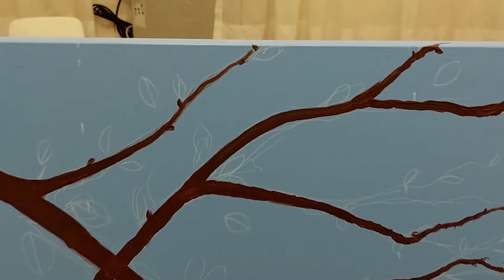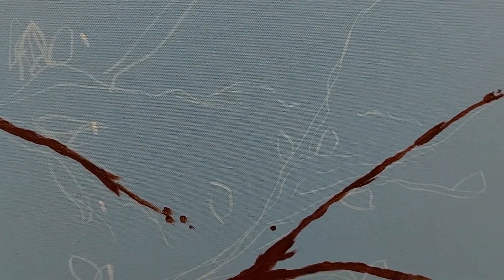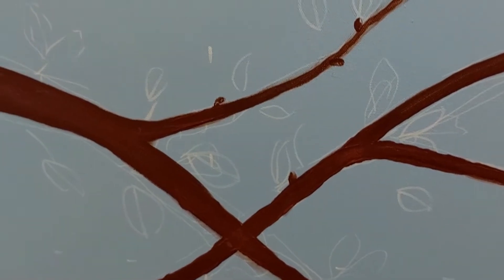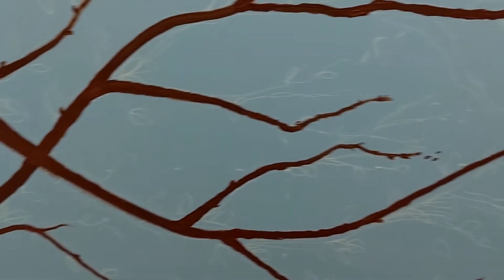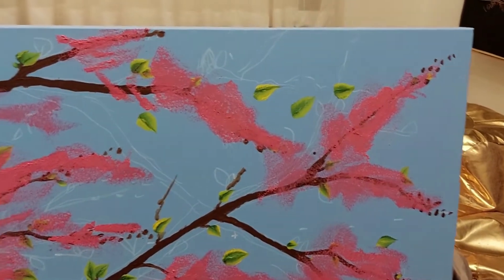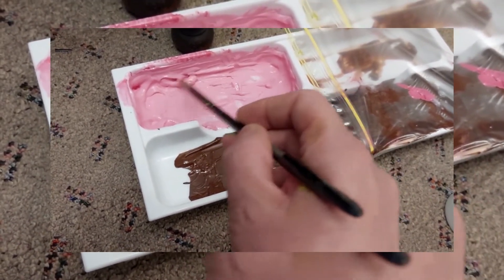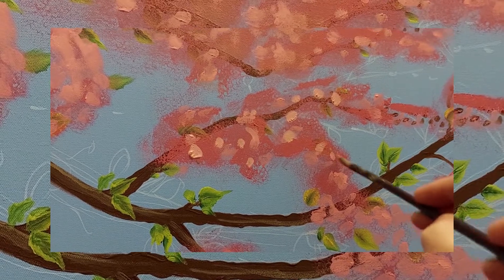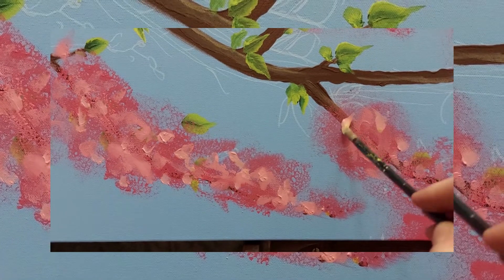Cherry Blossom painting Tutorial Part 1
This is Part 1 of the cherry blossom painting tutorial
Part 2 will be live.
MATERIALS
Large canvas (you can use any size)
Paint brushes flat size 10,12, 13 and 1/2 inch wide flat brush
Paint Acrylic-Titanium white , Blue, Crimson Red, Earth Brown and brown , mars Black, Green,light and dark, Yellow.
Acrylic flow medium
Paint palette or plastic plates are just as good.